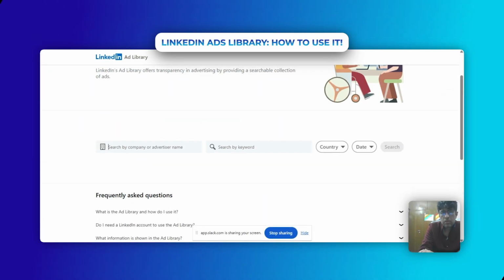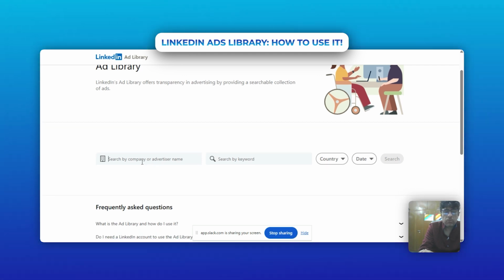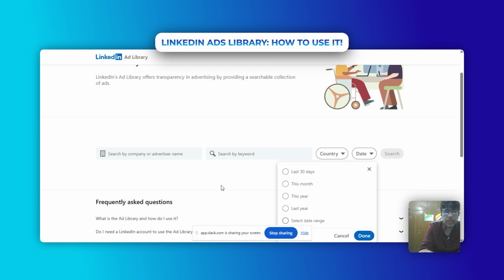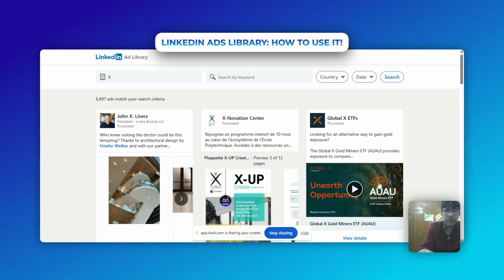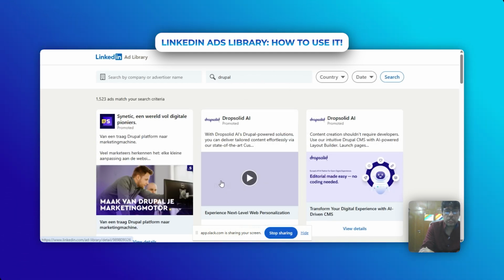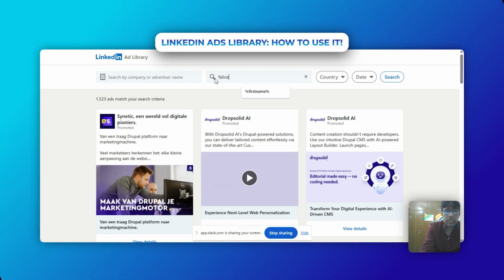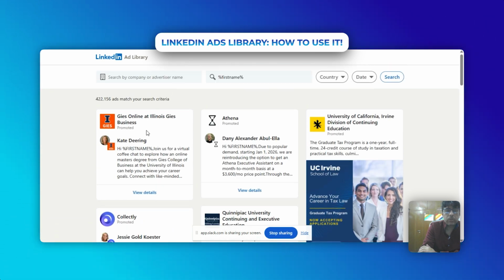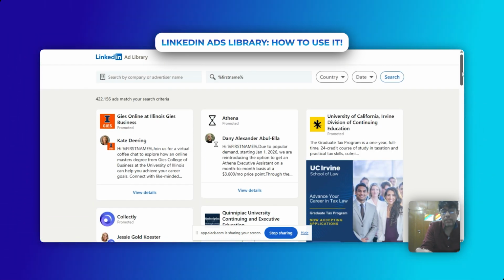How to Use LinkedIn Ads Library for Competitor Research (2025 Tutorial)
🔍 LinkedIn Ads Library Tutorial | Spy on Your Competitor's Ads (Step-by-Step Guide)

Want to know what LinkedIn ads your competitors are running? In this video, we’ll walk you through how to use the LinkedIn Ads Library to uncover ad creatives, formats, and messaging used by other brands - including Sponsored Messaging ads, video ads, single image ads, and more.

Whether you're a B2B marketer, agency, or founder looking for inspiration or to refine your ad strategy, this tool is a goldmine for competitive research.

What you'll learn:
✅ How to search for ads by competitor or advertiser name
✅ How to filter by keywords, countries, and time range
✅ Why this tool is essential for LinkedIn Ads success

📌 Ideal for marketers running:

LinkedIn lead gen campaigns

Thought leadership content

Brand awareness ads

📈 Don’t guess what’s working - see what’s actually running live with LinkedIn Ads Library.

👉 Watch the full tutorial and supercharge your LinkedIn ads strategy today!